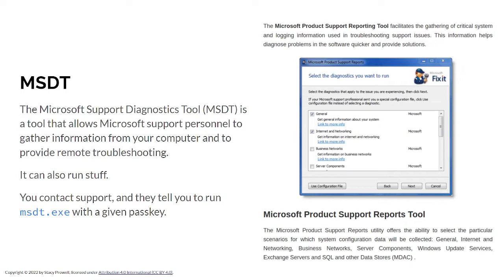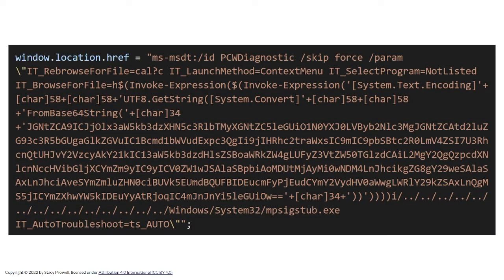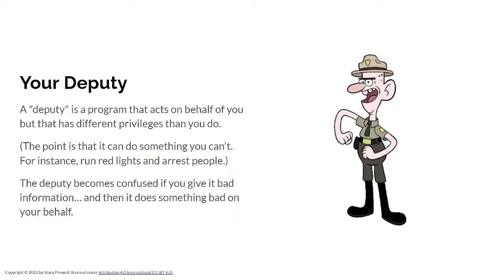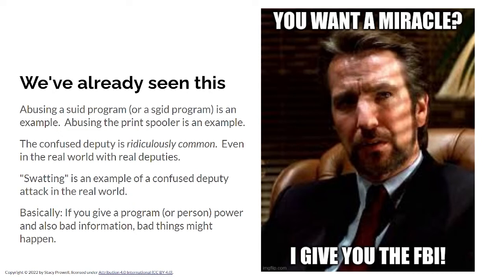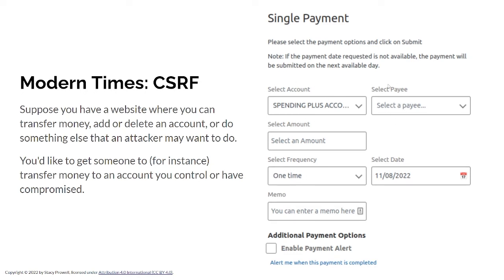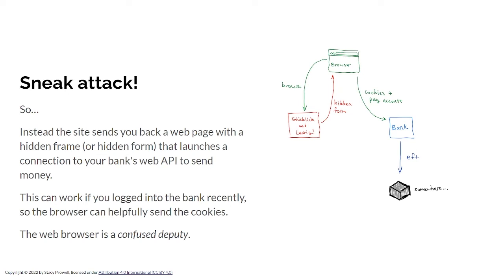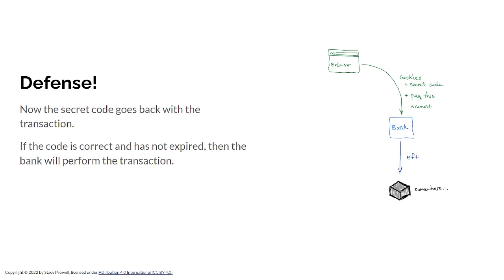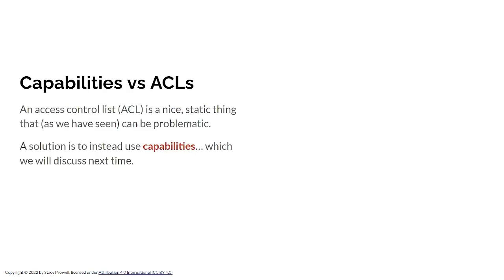SSD Lecture 14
MSDT and the Follina vulnerability, the Confused Deputy